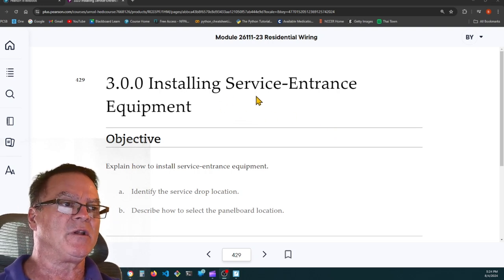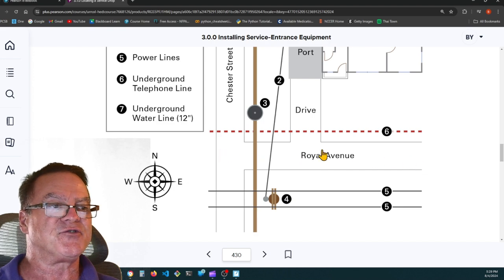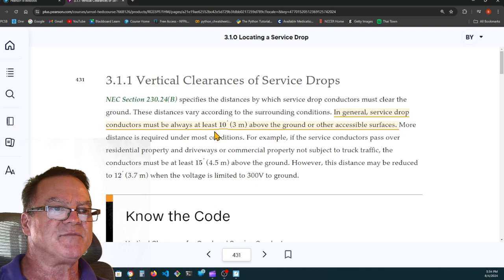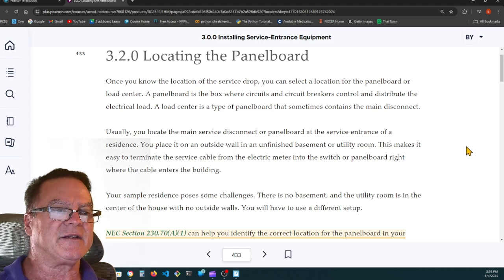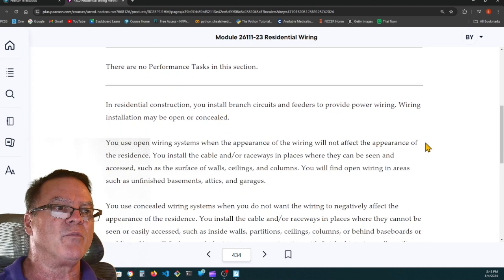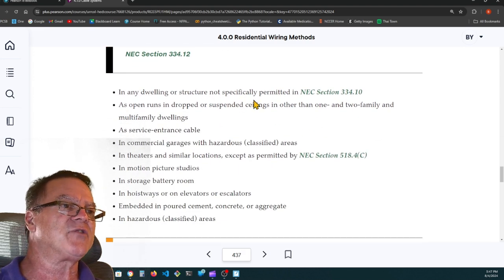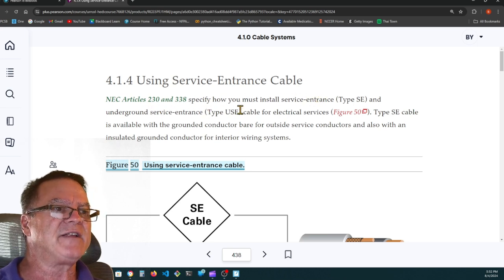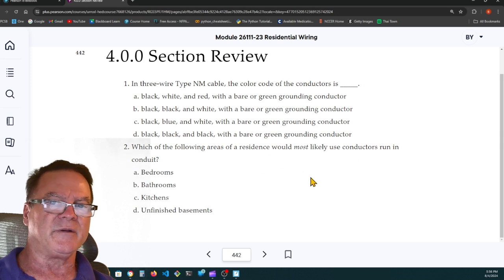26111 Residential Wiring - Part 4 - 2023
2023 Electrical Curriculum Level 1, Module 26111, Residential Wiring, Part 4